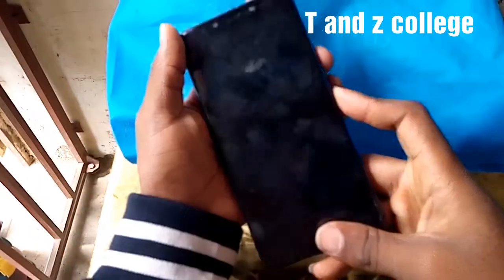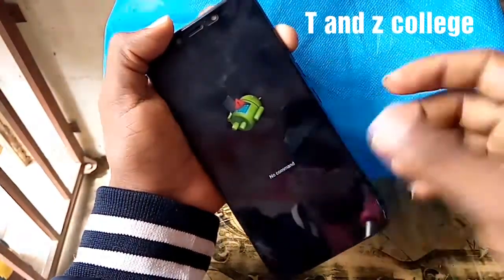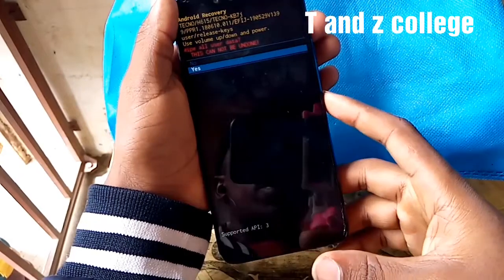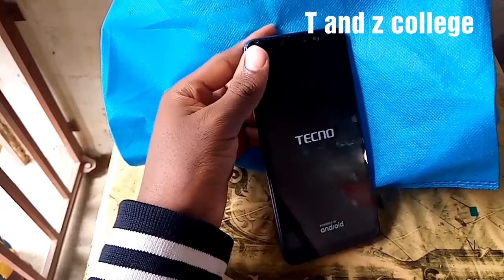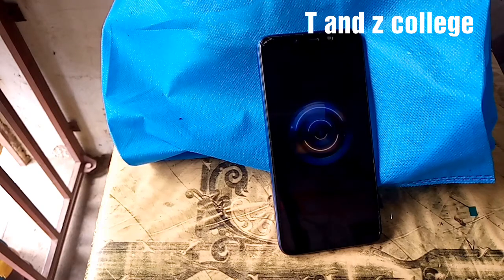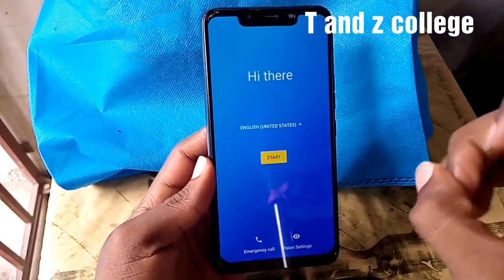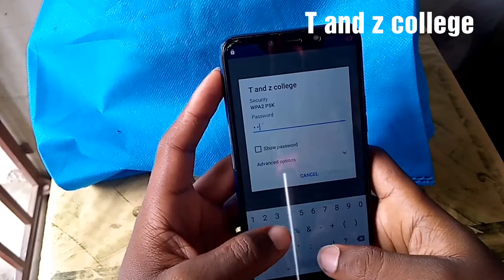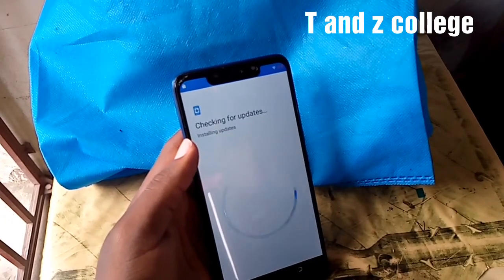Hard reset spack 3 kb7j @ hardreset